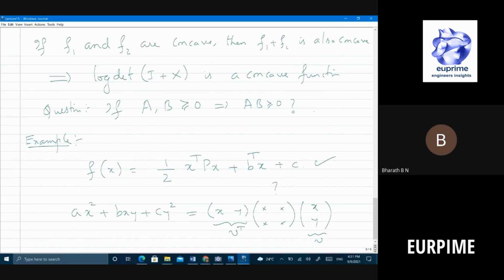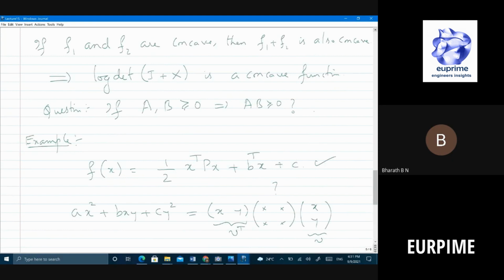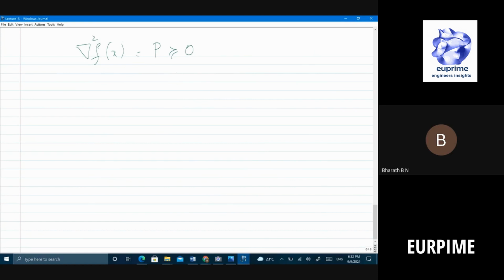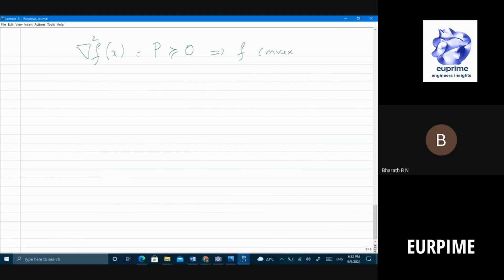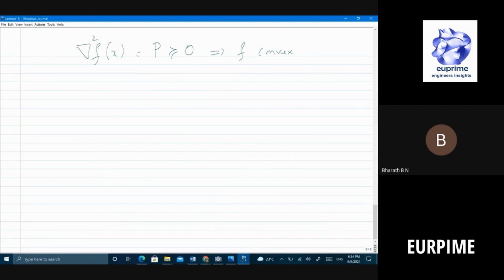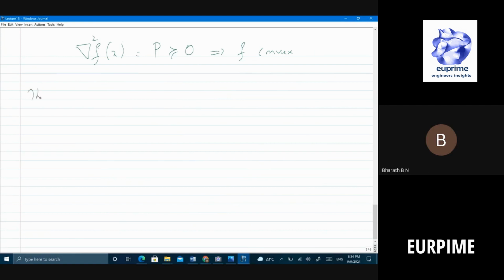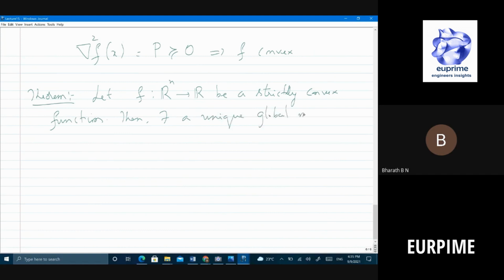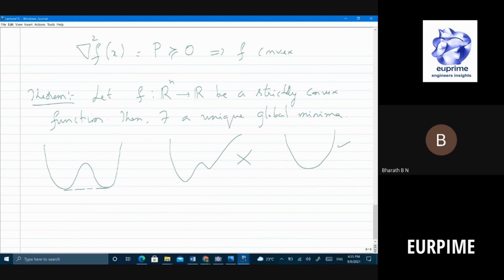Strictly convex functions, unique global minimum, optimization algorithms, stochastic gradient desc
Strictly convex functions, unique global minimum, optimization algorithms, stochastic gradient descent